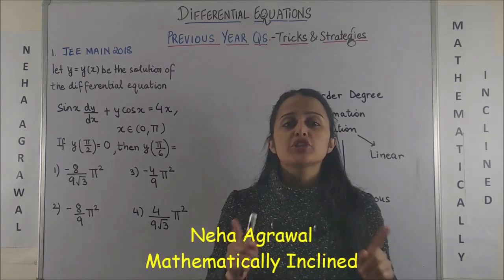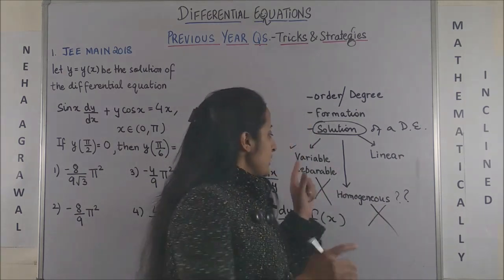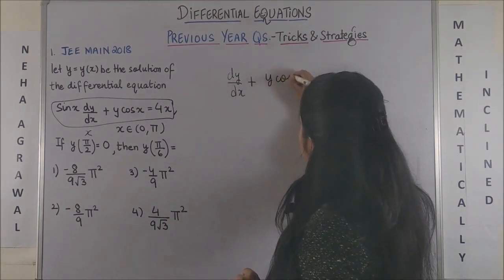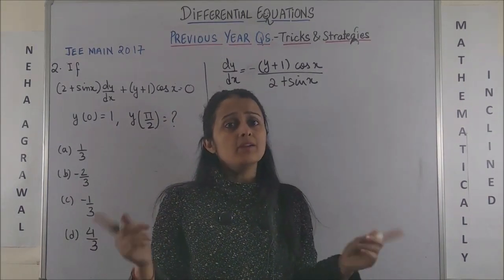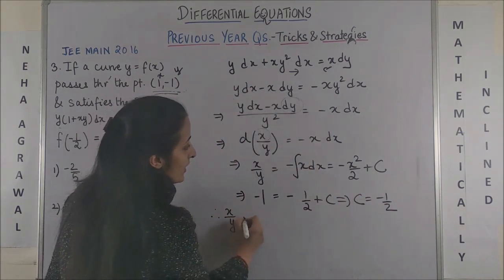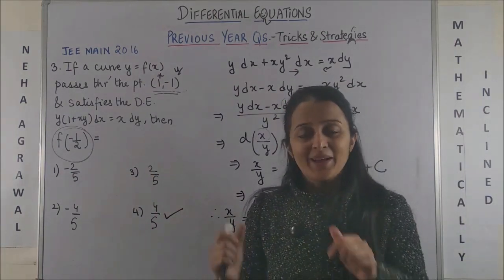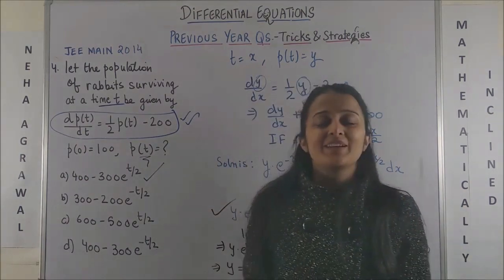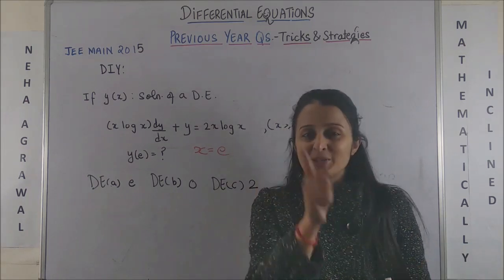DIFFERENTIAL EQUATIONS for JEE MAINS 2021/Past year questions with TRICKS & Strategies/4 marks sure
Differential Equations for JEE Mains 2021. Tricks and Strategies for IITJEE/BITSAT/NDA/NA/AIRFORCE/RAILWAYS/ BANKING/SSC-CGL/ MBA/GRE/ SAT/CETs./Competitive exams.

(new)
📚 JEE Main 2023 : FREE JEE MATH PREPARATION